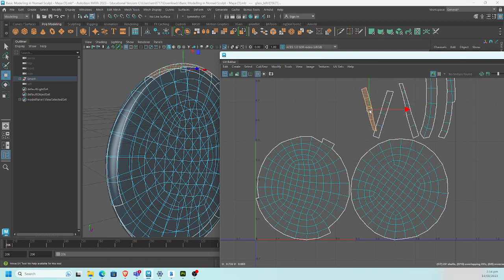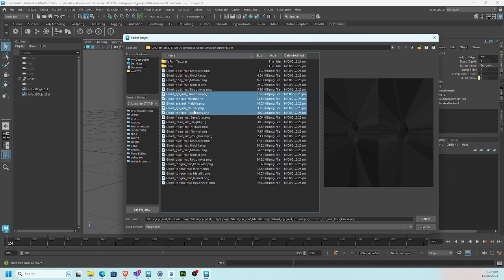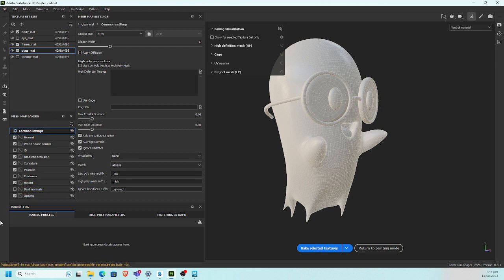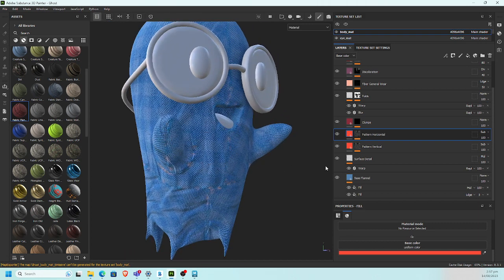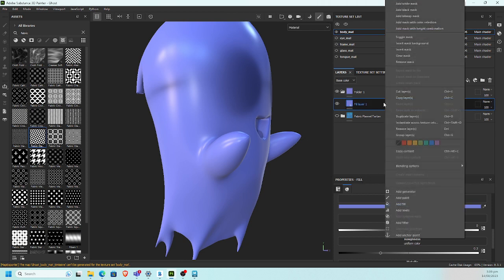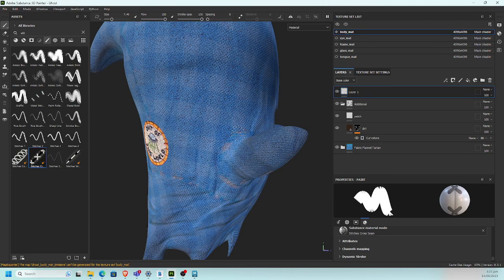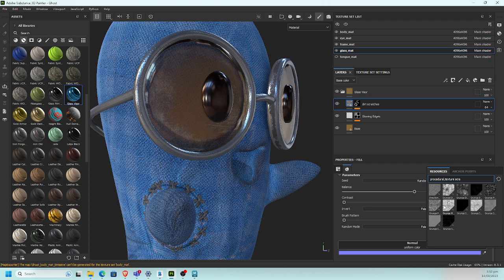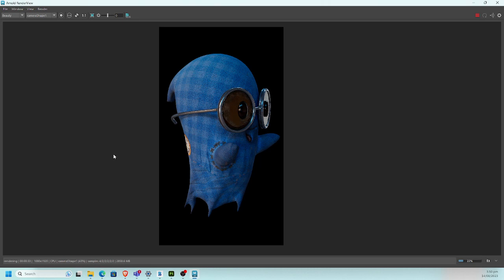Basic Character Worlflow - Part 3 - Substance Painter Basics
This is a basic character workflow from modelling in Nomad, to UV mapping in Maya, texture painting in Substance Painter, rigging and animating in Maya mGear and finally rendering using Arnold.

Hope this could be useful for artists out there.